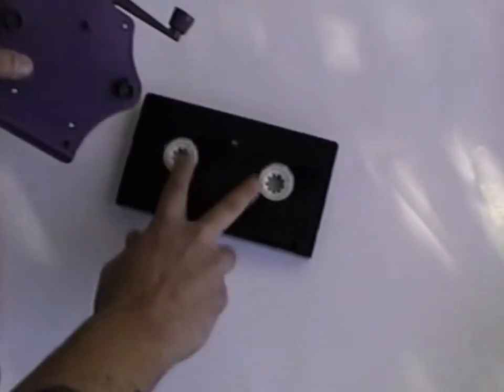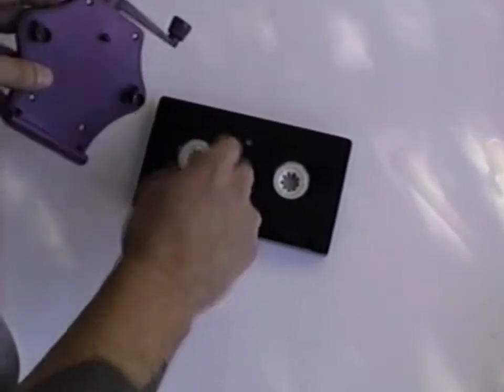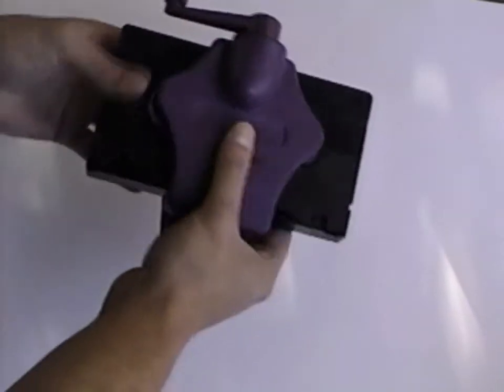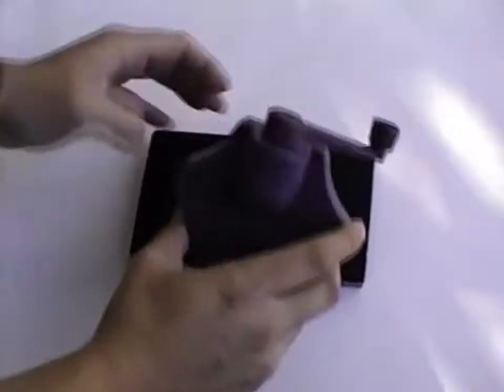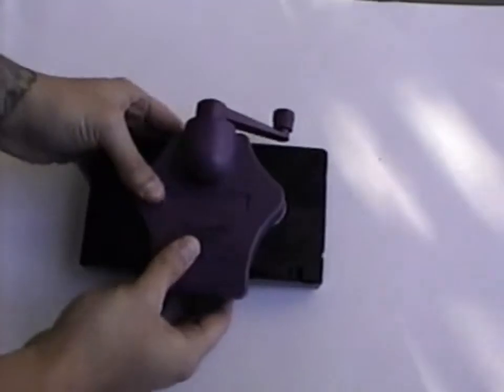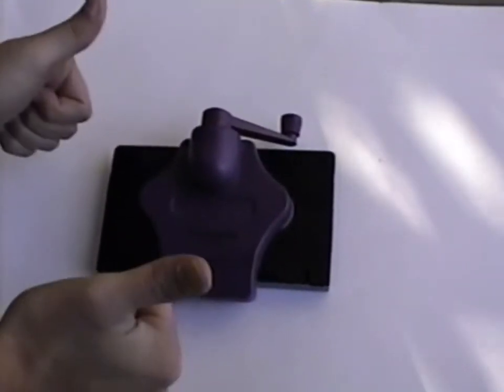RARE VHS GADGET: Trisonic Manual VHS Rewinder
As seen on the LUNCHMEAT Instagram (@LunchmeatVHS)!

We take a closer look at this rare and unusual VHS era gadget, talk about its possible uses, and show you how long it takes to rewind a tape... manually!

See more VHS celebration and preservation at LUNCHMEATVHS.COM!